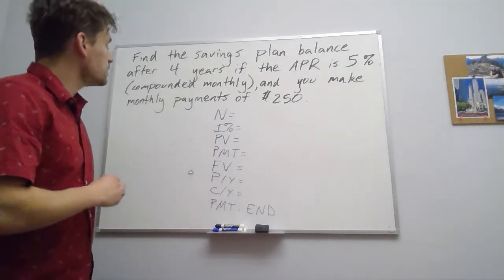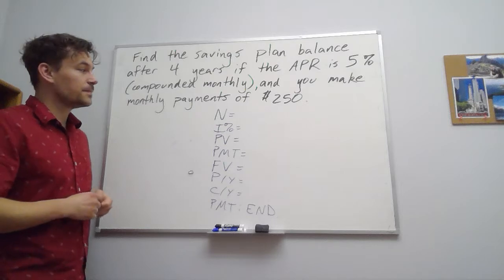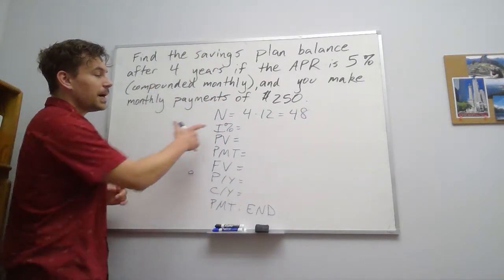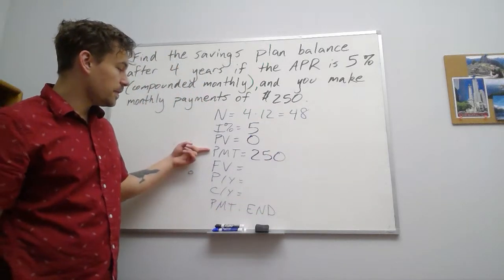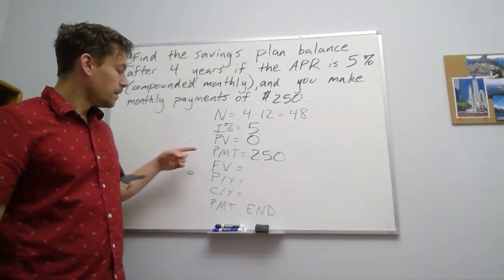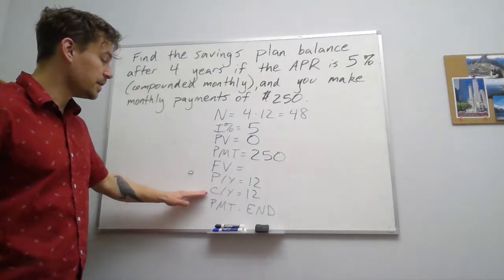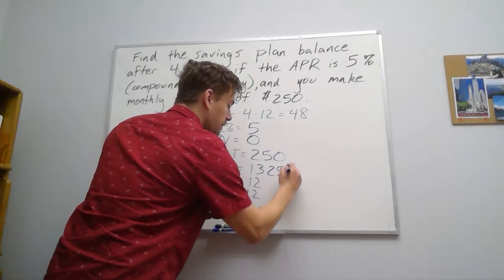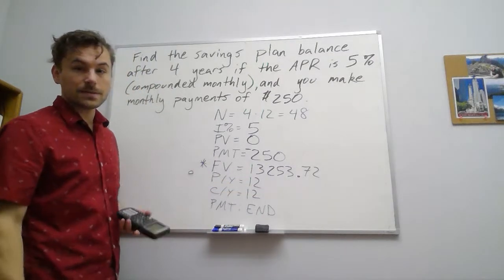Future Account Balance with Regular Deposits (FV in the TVM Solver)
Find the savings plan balance after 4 years if the APR is 5% (compounded monthly) and you make monthly payments of $250.

Solve for FV in the TI83 or TI84 TVM Solver